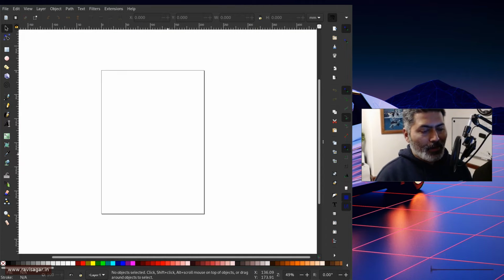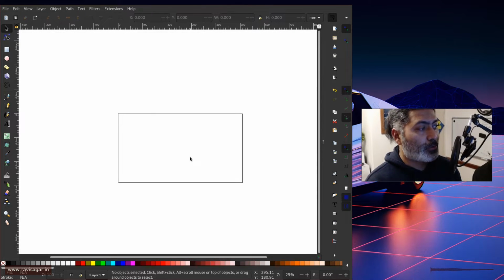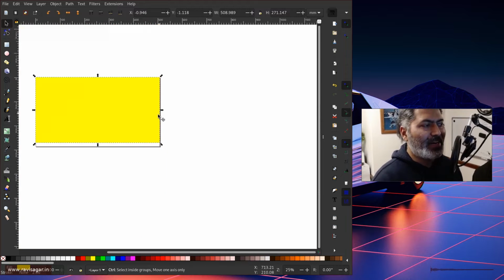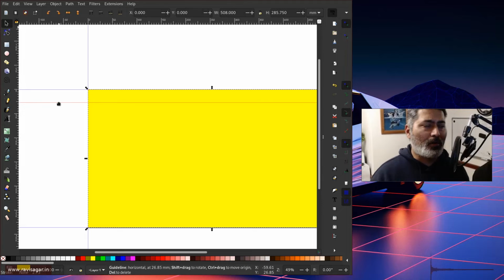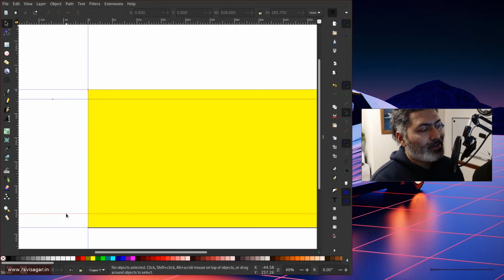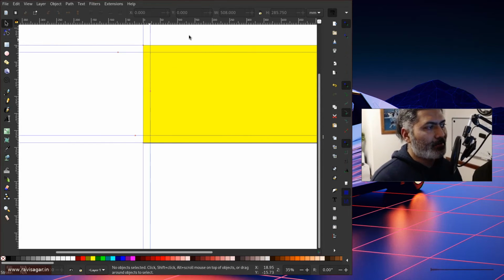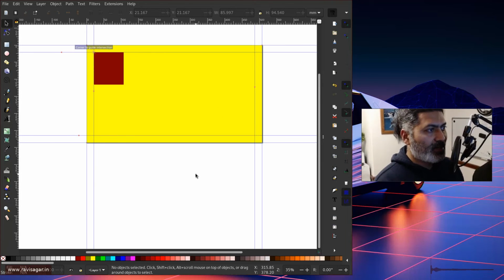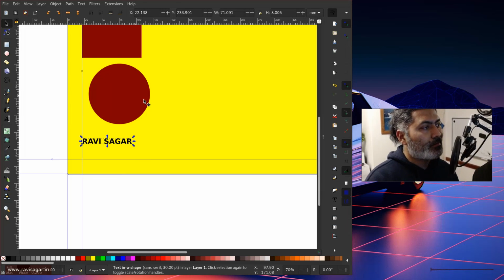Inkscape - Set page size and guides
To make consistent graphics using proper page size and guidelines in Inkscape really helps. Having locked guides and snap to guide option enabled helps a lot.